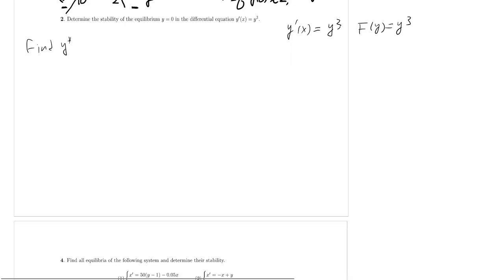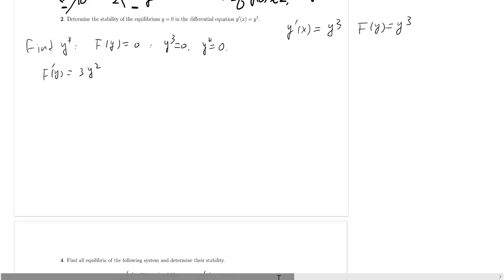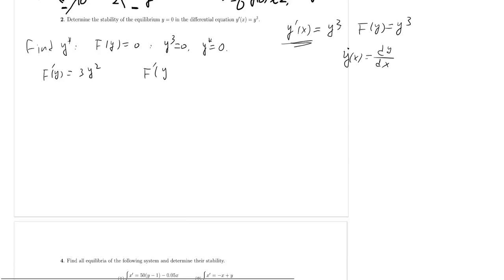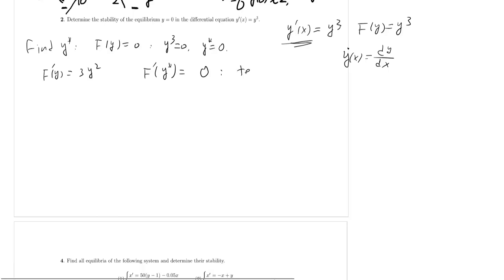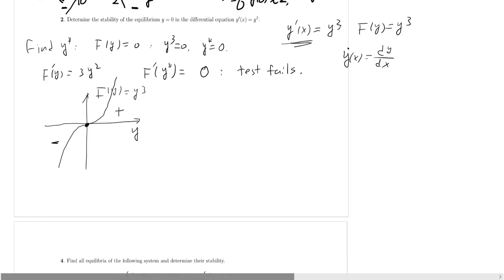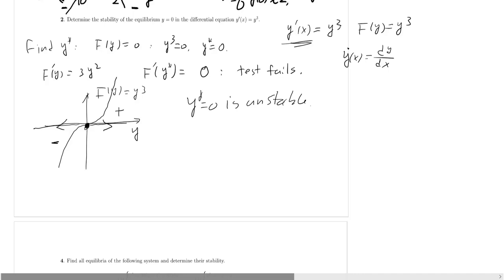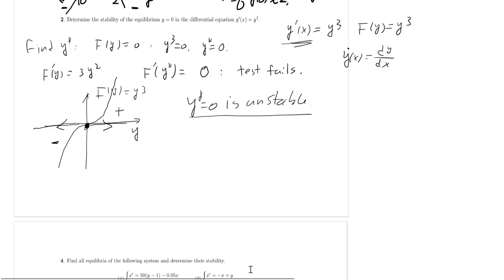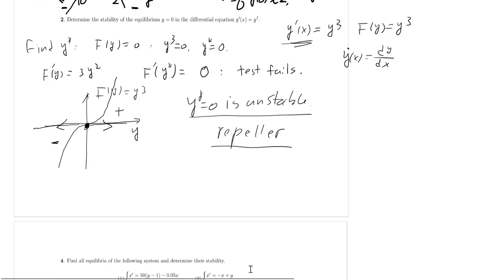stability of 1D Equilibria 02